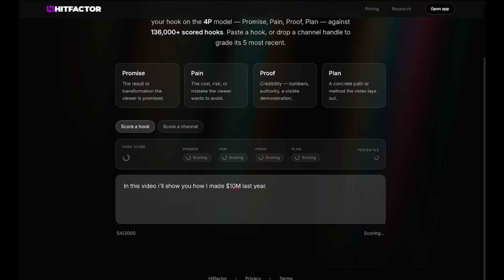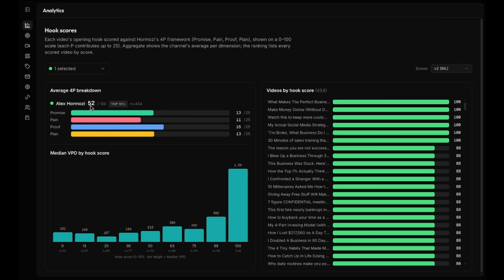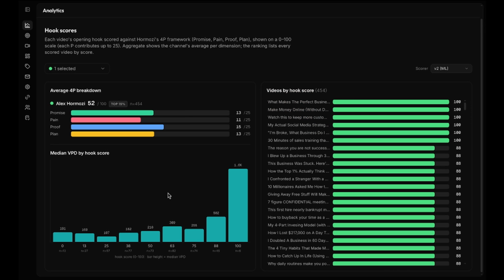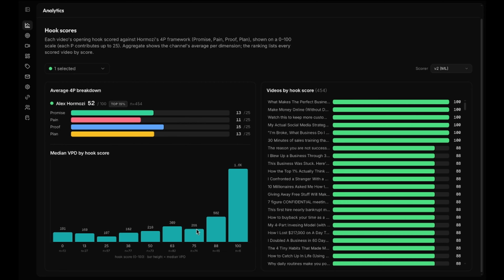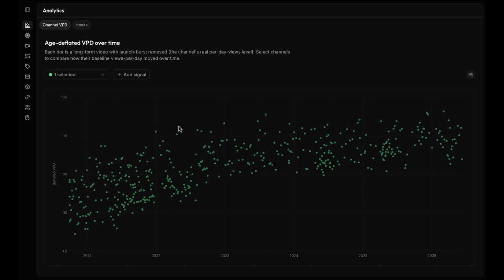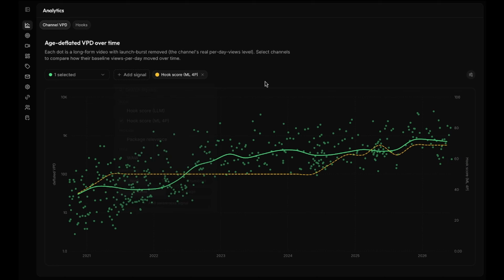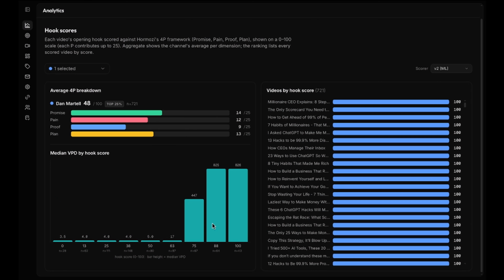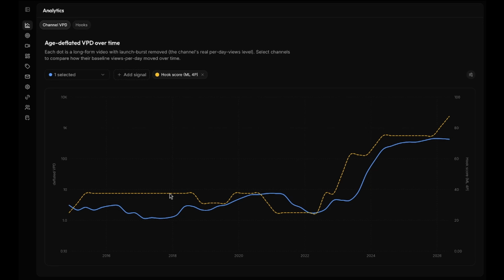Alex Hormozi's Advice on YouTube Hooks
00:00 Intro
00:53 On YouTube
01:33 3P Formula
02:04 First Example
02:55 Second Example
04:00 Third Example
04:58 5P Formula
06:00 The Data
06:45 Hook Score Tool
07:40 Hormozi's Data
12:50 Dan Martell Comparison

Alex Hormozi pulls in millions of views because his first 3 seconds are engineered differently than most YouTube hooks. This video breaks down the exact 4P format he uses and shows the data tying it to both retention and revenue.

You will see the structure laid out step by step, the retention numbers behind each part, and how the same pattern can be tested on your own product videos. At the end you will get access to a simple hook tester you can run before you publish.

Most product brands lose viewers in the opening because they start with a question or a claim that does not match what their buyer actually needs to hear. Hormozi avoids that by naming the problem, proving he understands it, and immediately pointing to the fix in language his audience already uses.

The examples walk through real videos so you can copy the pattern without guessing. No creator-speak or personal-brand advice, just the mechanics that move acquisition numbers for companies selling physical products.

Watch to the end and you will have a repeatable way to write hooks that keep operators watching instead of clicking away at three seconds.

Social 💬
LI: mheisig
X: @hitfactor_matt